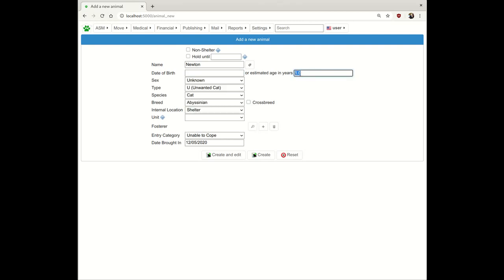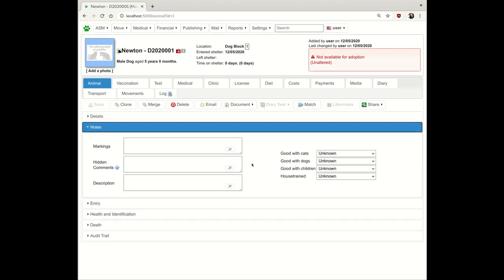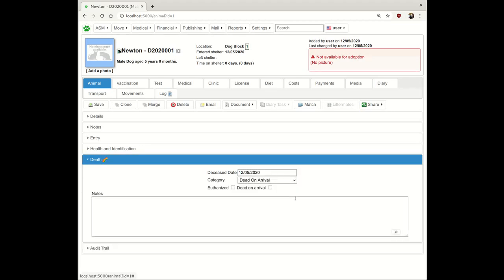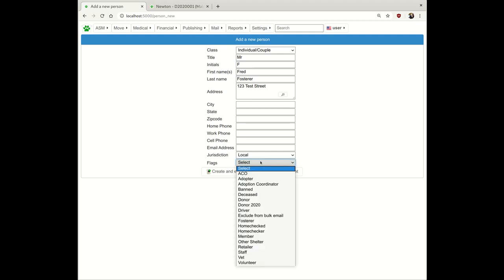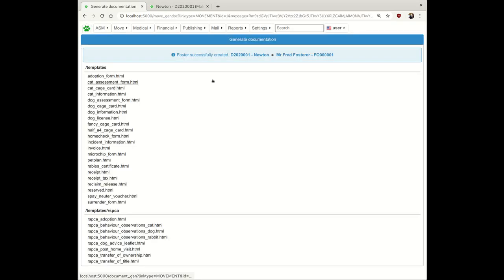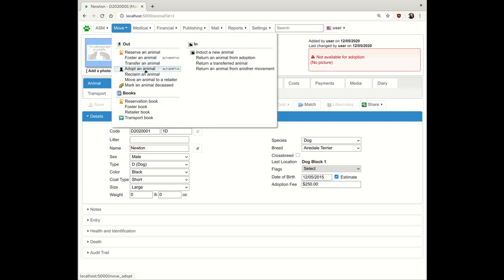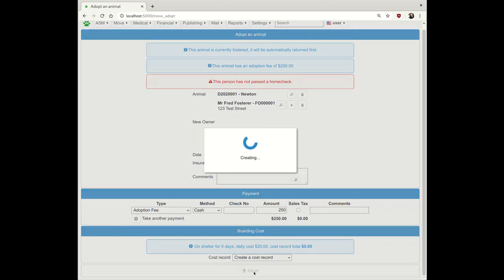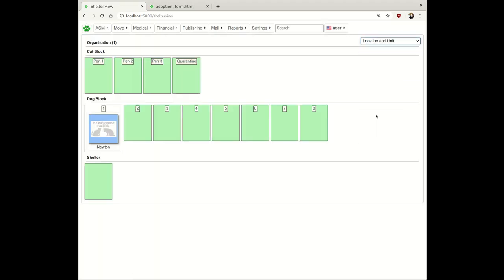2020-12 Adding and Moving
Linking animals and people with foster and adoption movements.